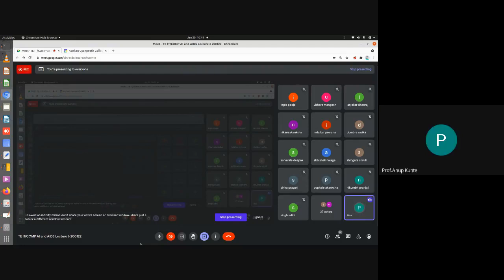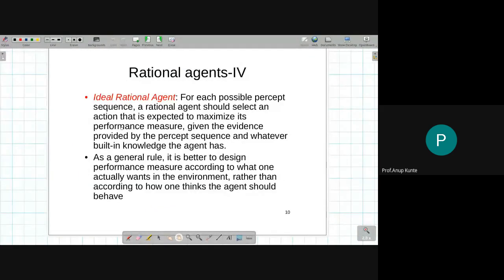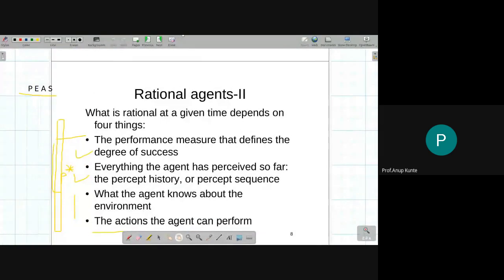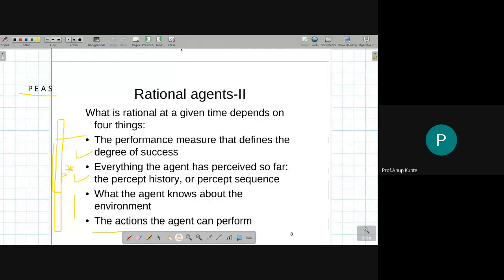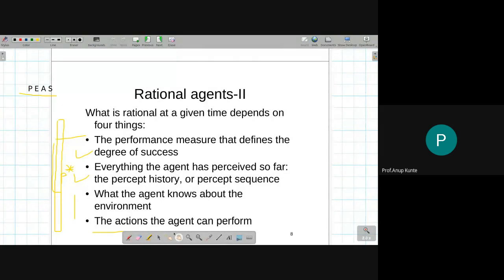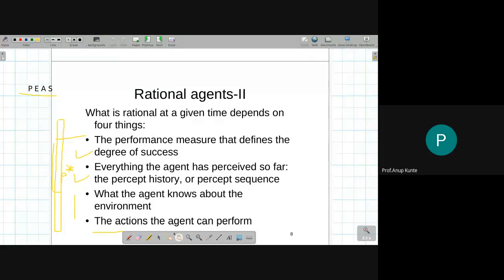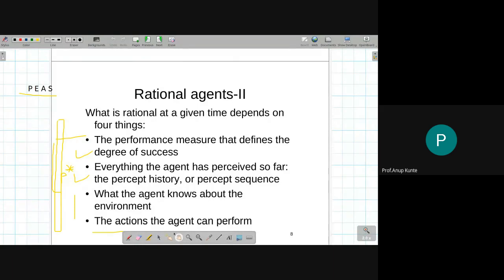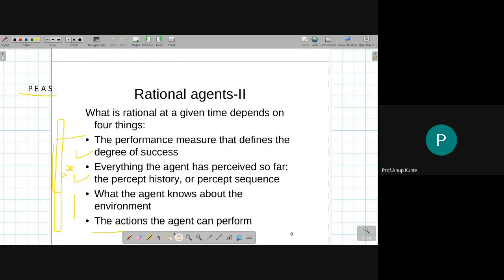AI AIDS-1 Lecture 06 Part 01